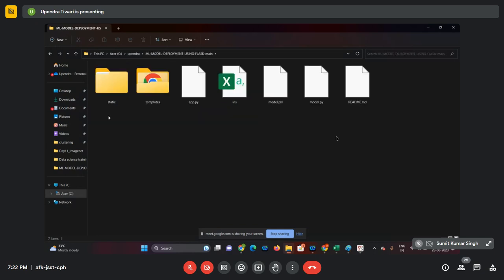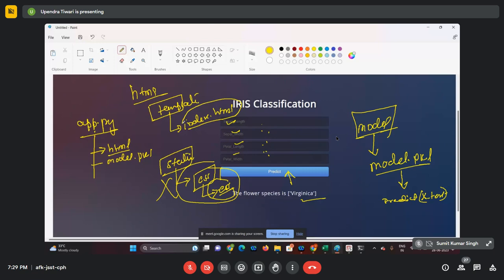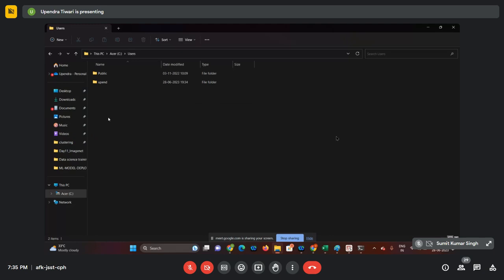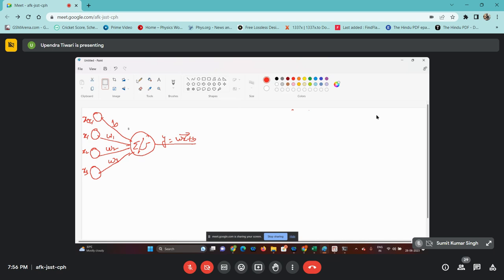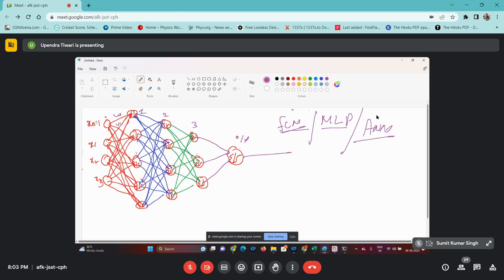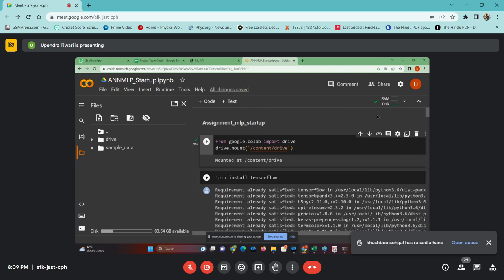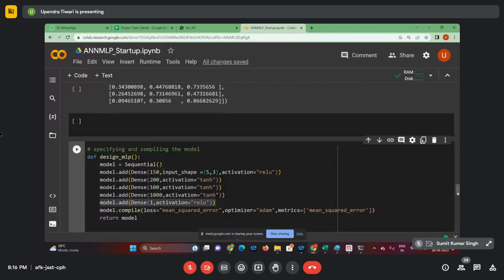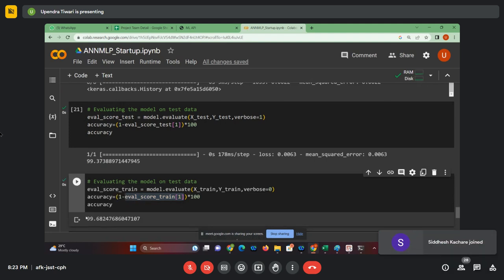Lec-6 Artificial Neural Network - (ANN)